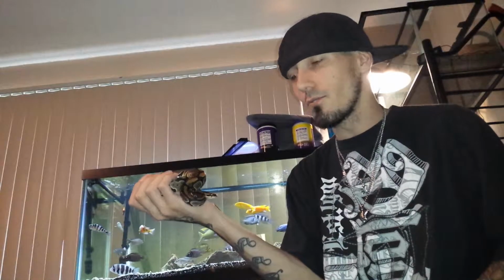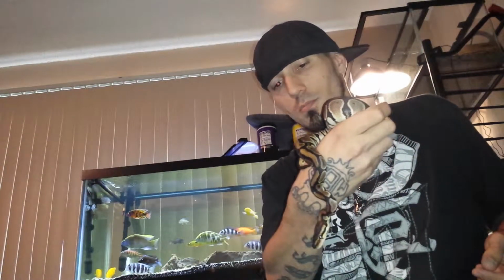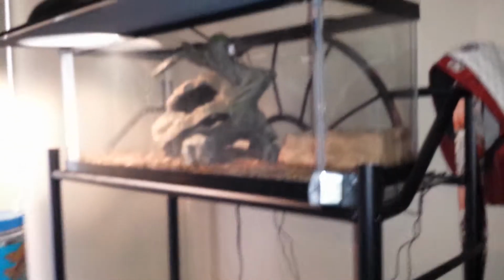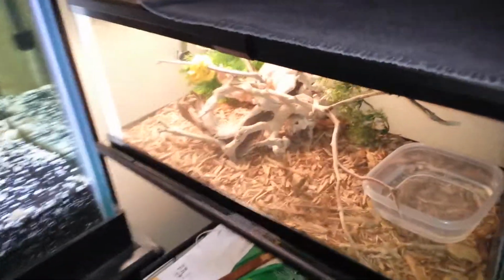8/2/14 - BALL PYTHON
Quick vid of my standard ball python.